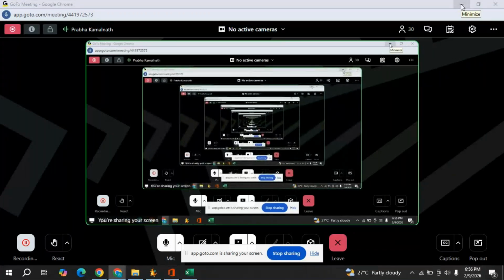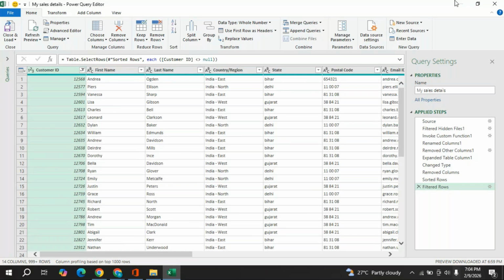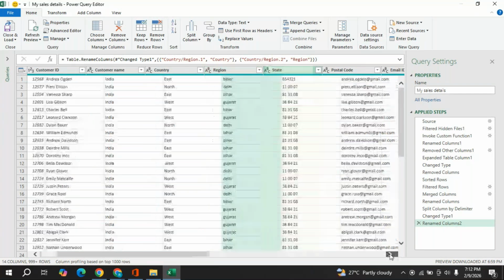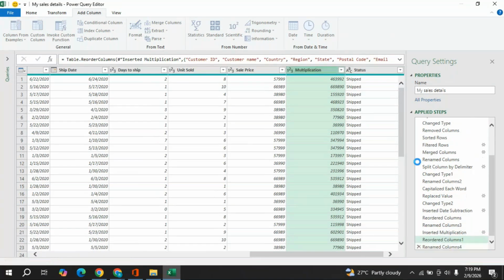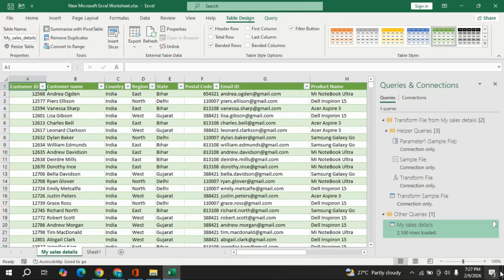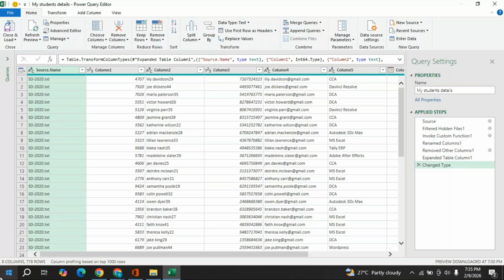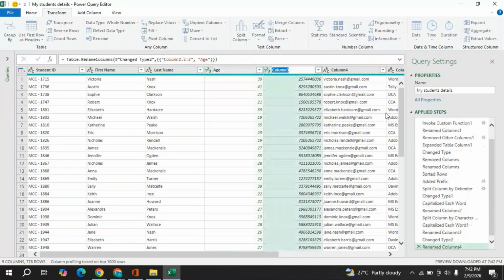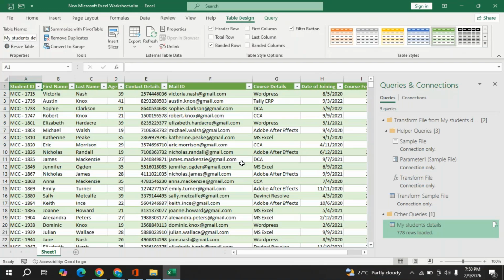Tableau Prabhavathi 9th Feb Mcc